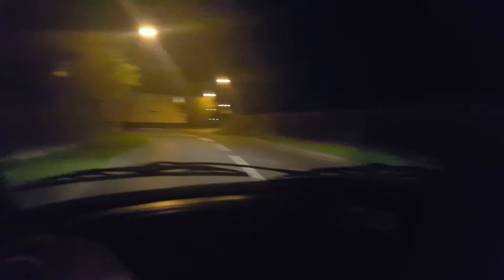night out with my brother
Hi every one in to day episode we are going on a night out with my brother in his modify car we went on a drive of Weston super mare hope you like this one